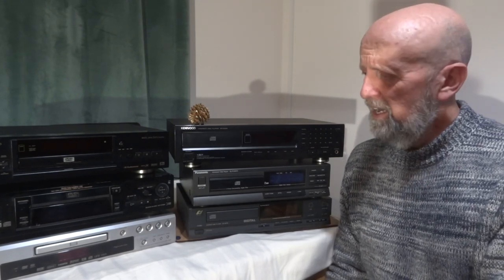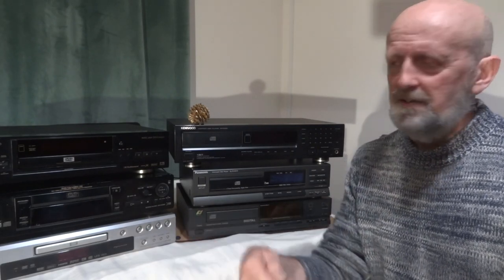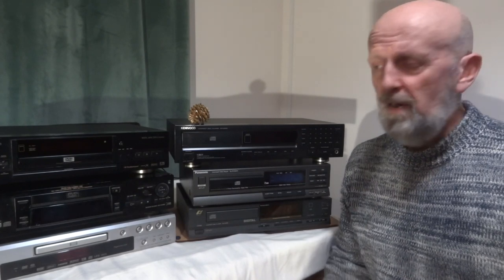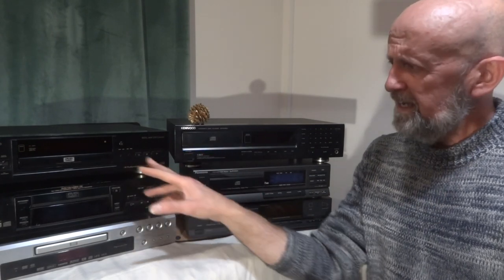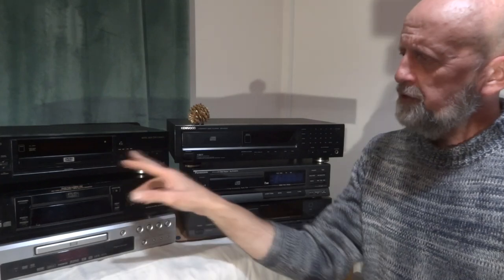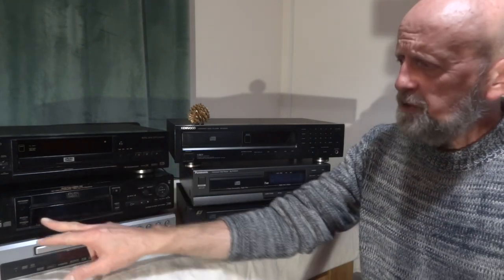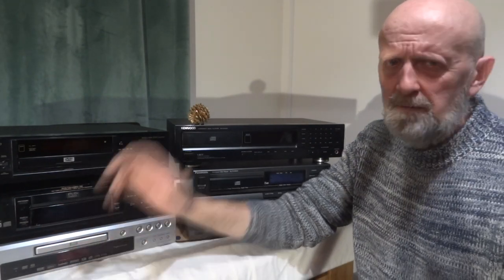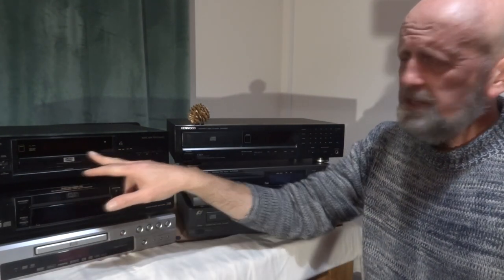Buy a DVD player to play your CD''s a better and cheaper option, CD & DVD player test Guide SACD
With DVD players going for next to nothing, is it worth getting one to play your cd collection.. Over the next week I will be sound testing some CD and DVD players I have bought on a very tight budget.